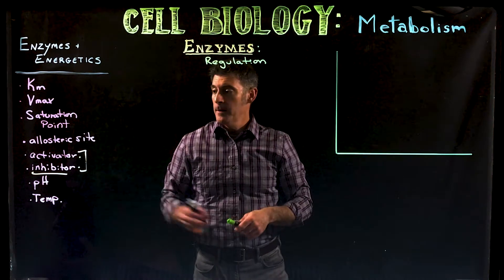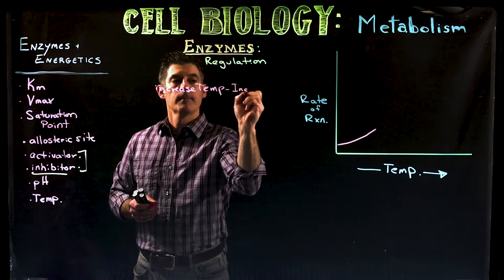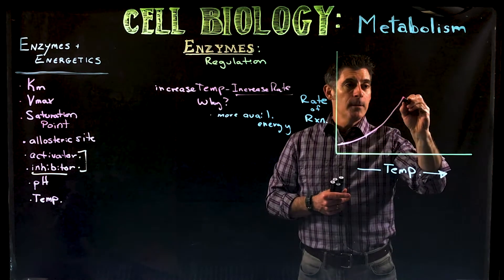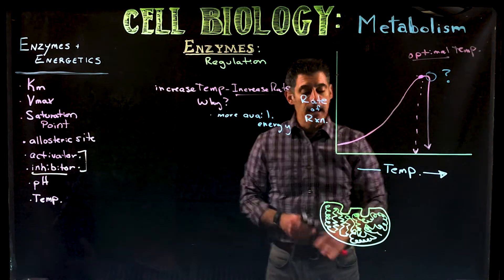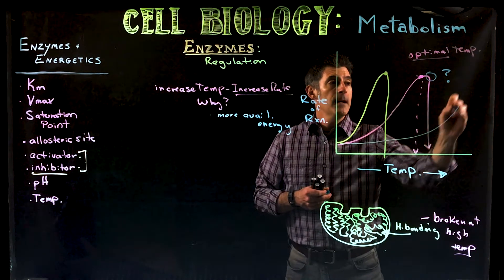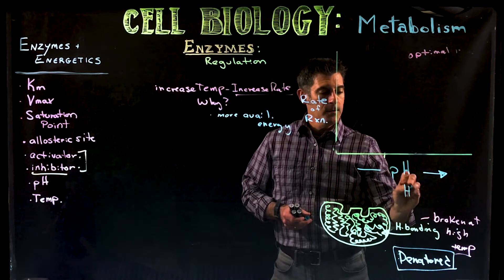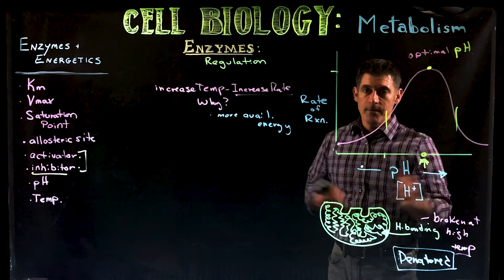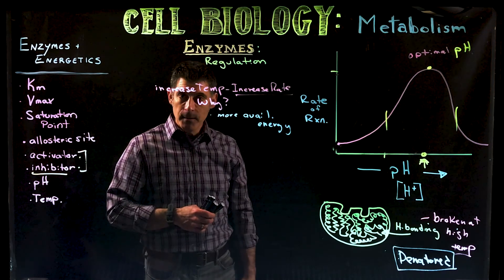Effects of Temperature and pH on Enzyme Activity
An overview of Optimal pH and Temperature.